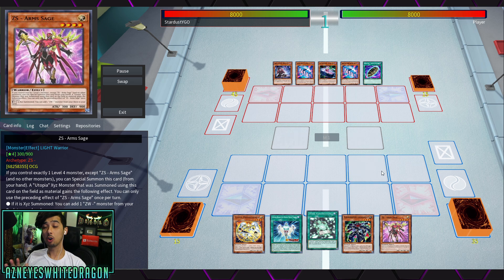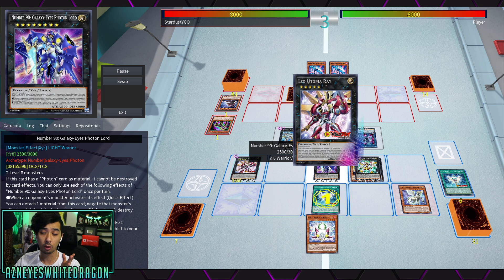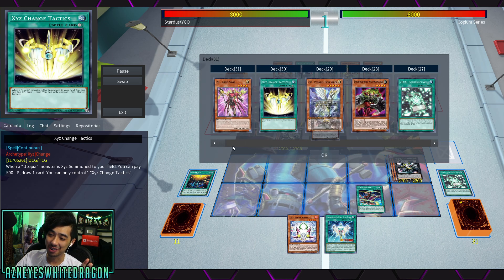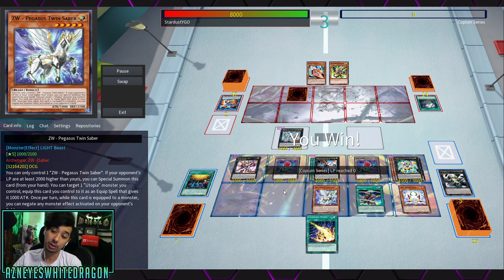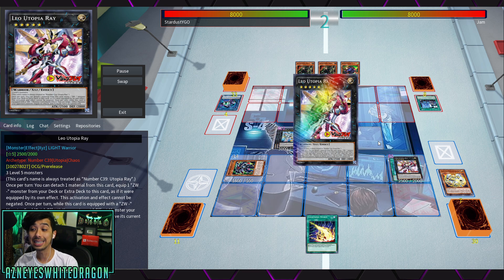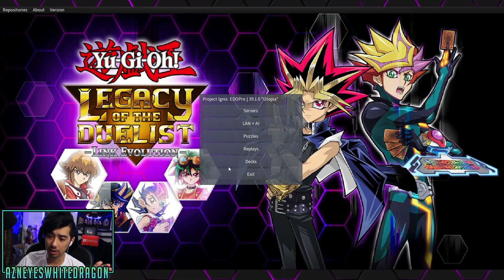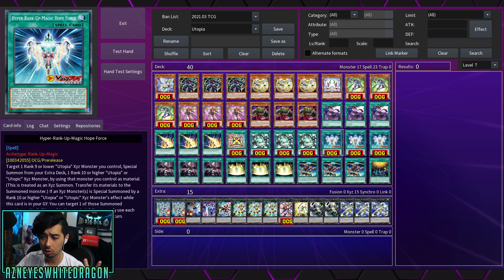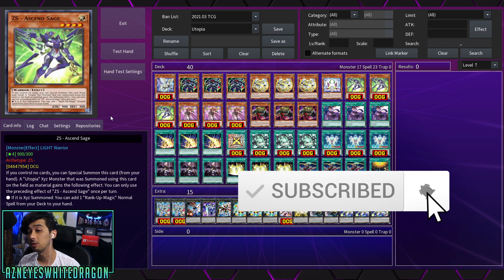New Utopia Deck 2021 In Action From Lightning Overdrive / Overlay Universe Multiple Negates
New Utopia Deck 2021 Gameplay Utopia YuGiOh Gameplay 2021 Lightning Overdrive Overlay Universe

FAQ

AzneyesWhitedragon
USA